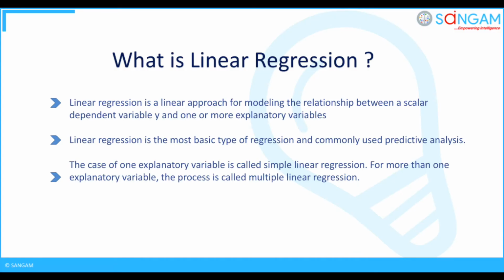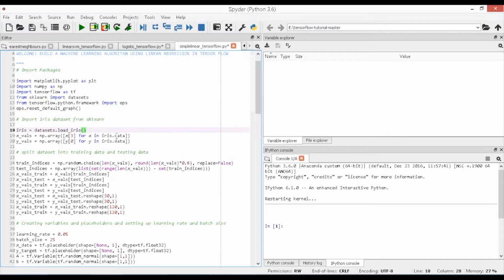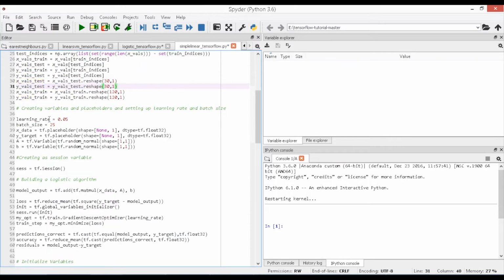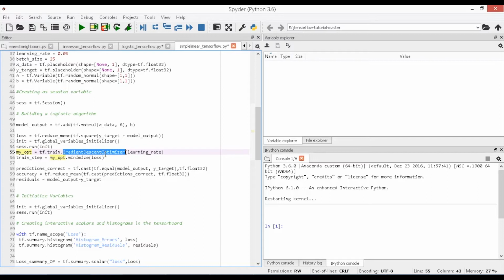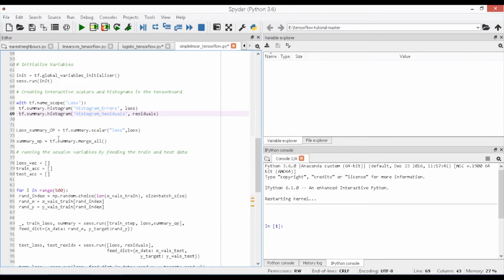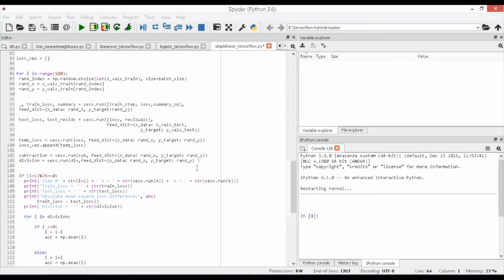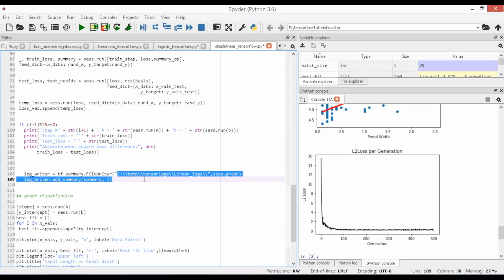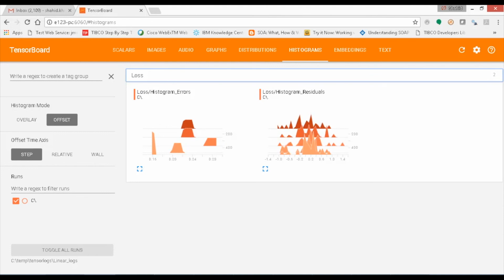Linear Regression using Tensor Flow